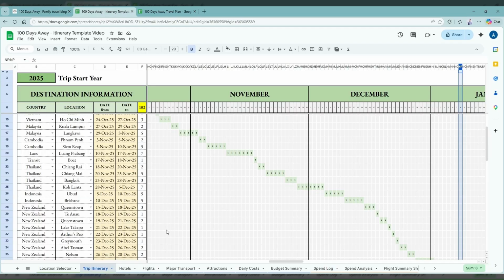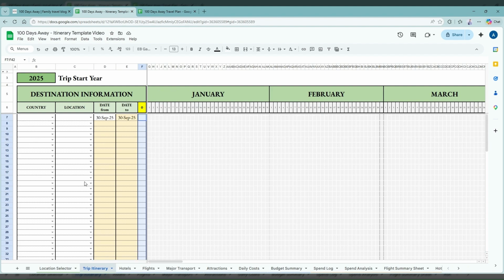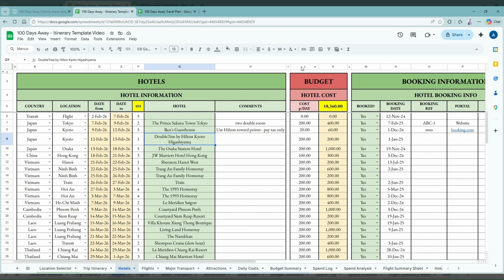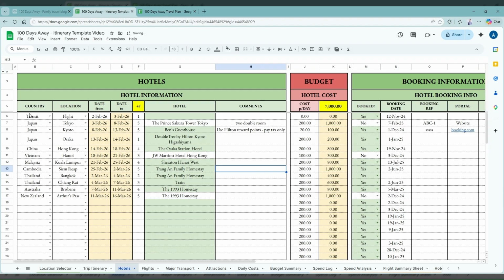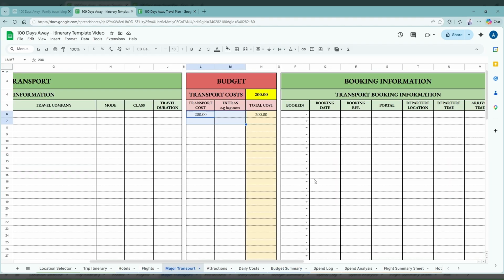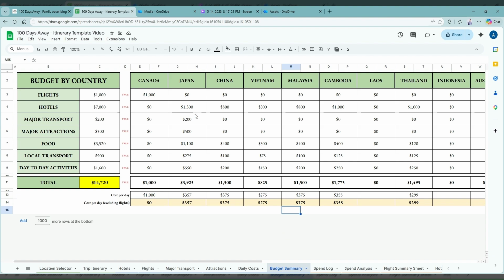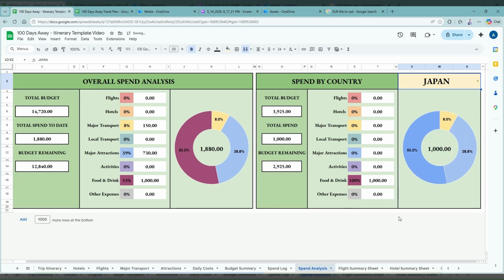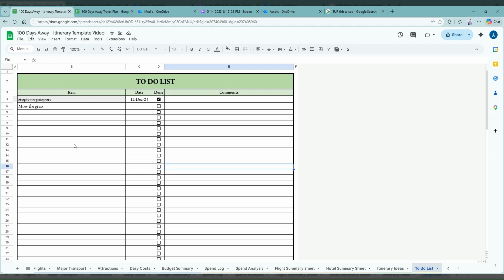Gap Year Itinerary Spreadsheet - Google Sheets Template Walkthrough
Our Google Spreadsheet that we used to plan our family sabbatical.